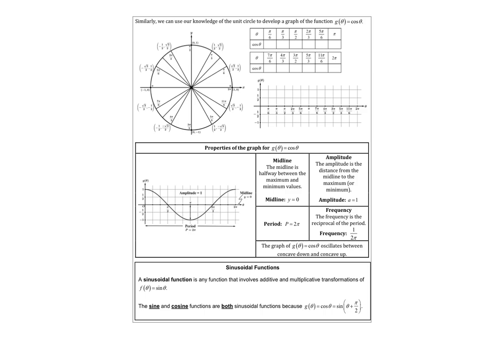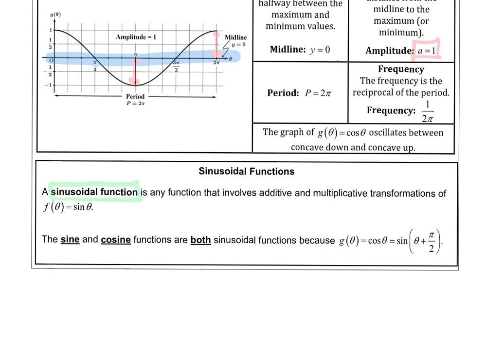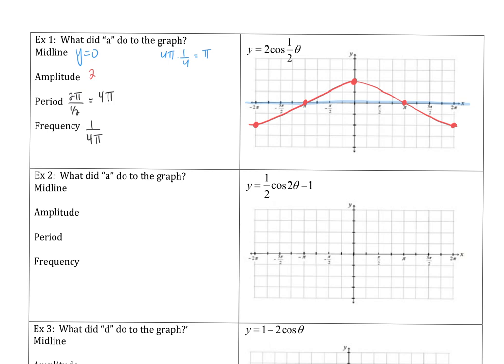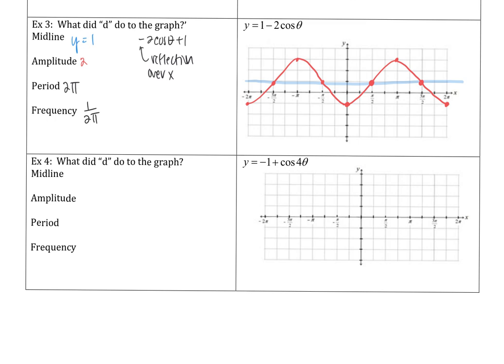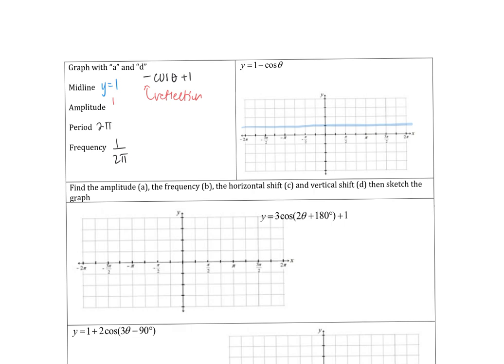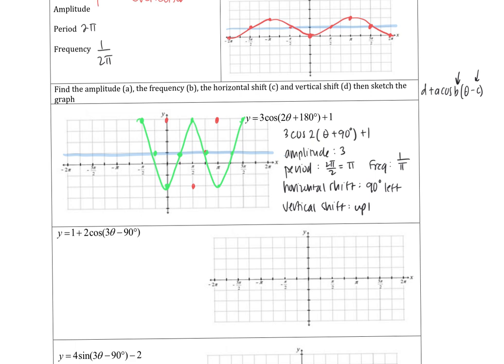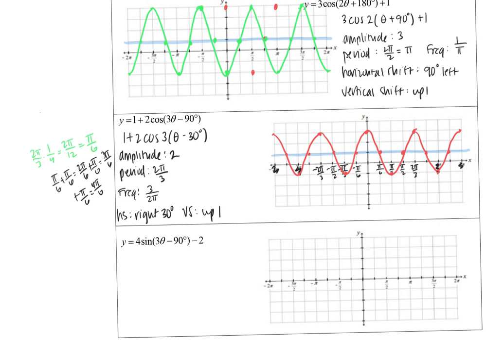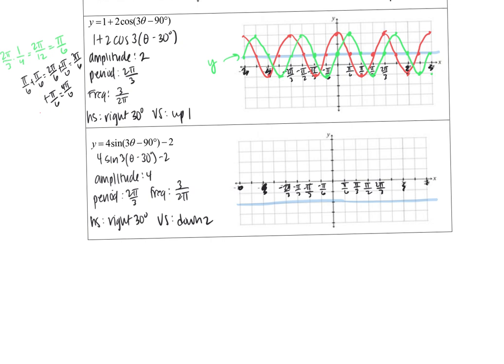4 5 Graphing Cosine Notes